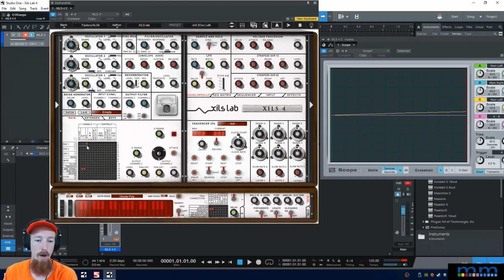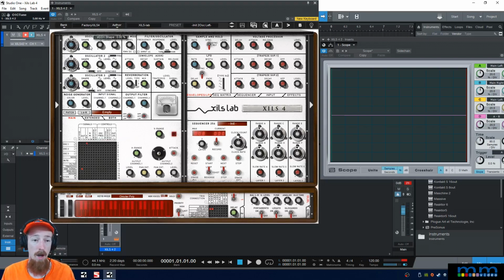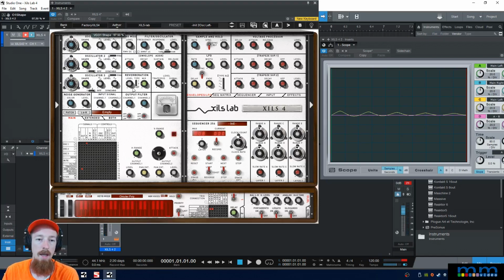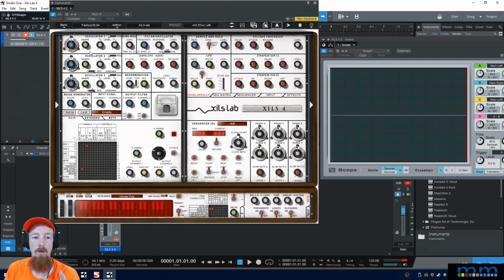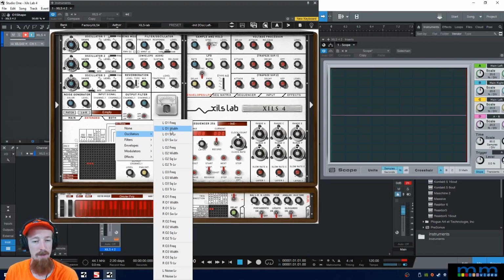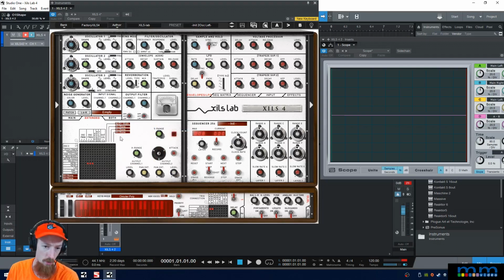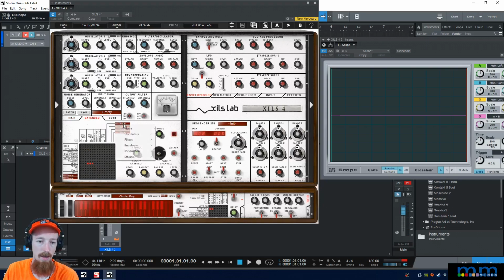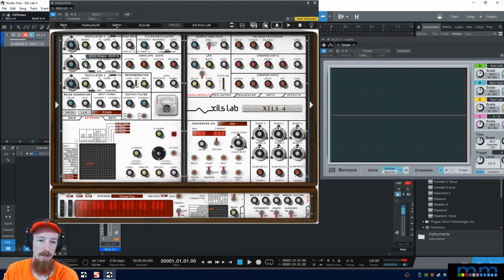MMTV: Xils Lab | XILS 4 Oscillators| Eric Burgess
Eric Burgess shows how to use the Oscillators within The XILS 4 Modular Soft Synth and how to get that Monster Modular sound!